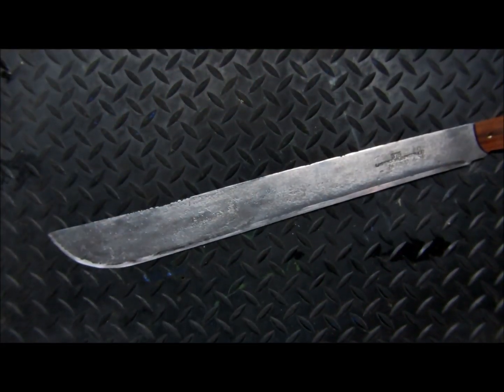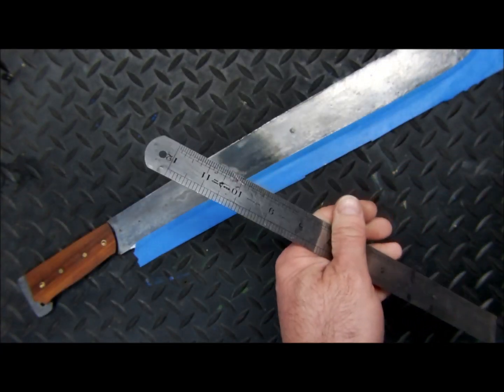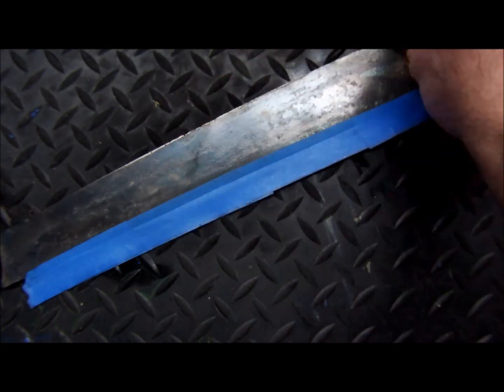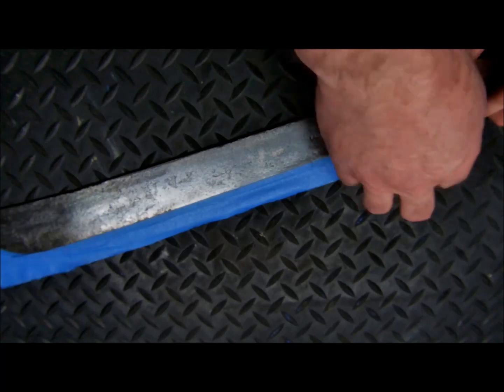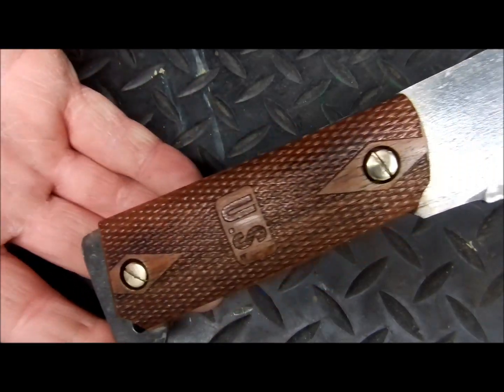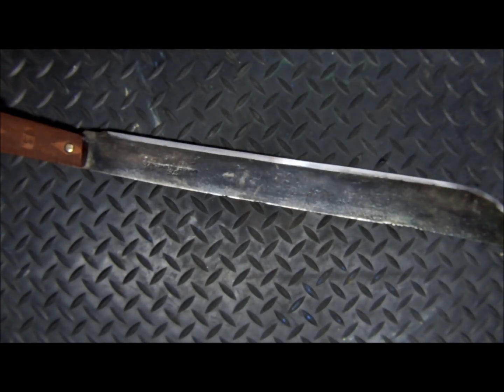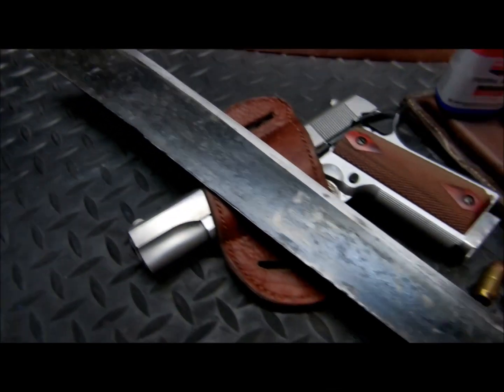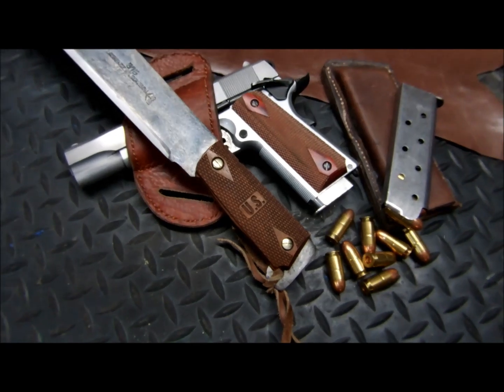Birchwood Casey Perma Blue Gun Bluing on Restored WW2 1945 Jungle Machete - 1911 Grips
Birchwood Casey PERMA BLUE LIQUID

SKU:
    BC-13125

Key Features

    The proven way for touching up or completely reblueing most guns
    The fast-acting liquid gives a non-streaky, uniform blue-black finish

Details

Birchwood Casey® offers you the best ways to touch up scratches and worn spots or even completely reblue most guns. It will give a non-streaky, even blue-black finish to steel (except stainless). Both Perma Blue® Liquid Gun Blue and Paste Gun Blue provide great blueing to metal that has already been thoroughly cleaned and is free of rust. Perma Blue® Paste Gun Blue is slower to darken than Liquid Gun Blue, but will build up a denser finish. NOTE: PERMA BLUE® Liquid Gun Blue will not blue stainless steel, aluminum or non-ferrous metals.